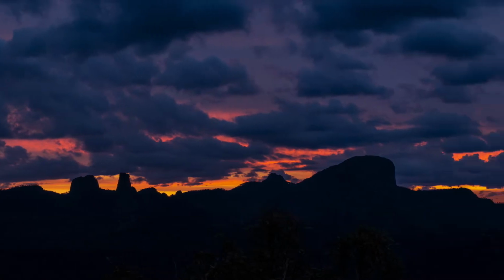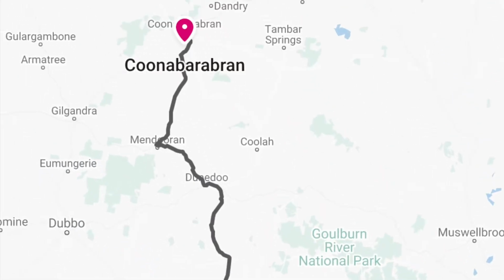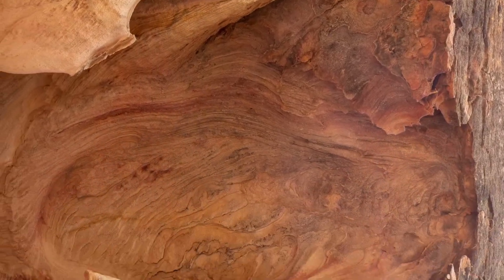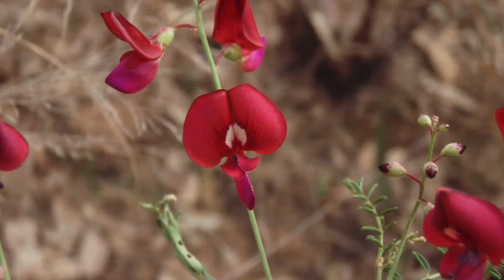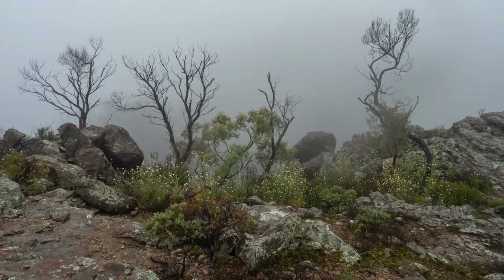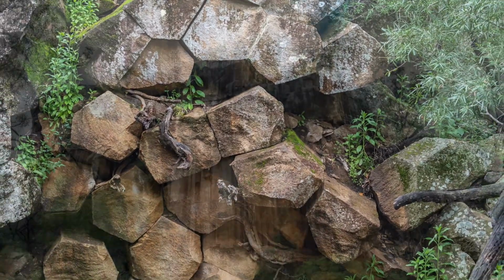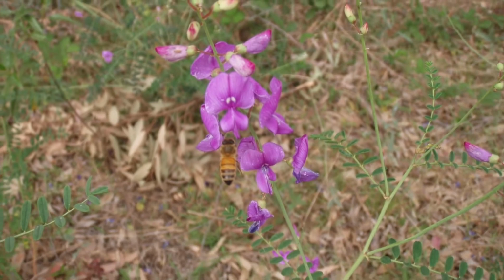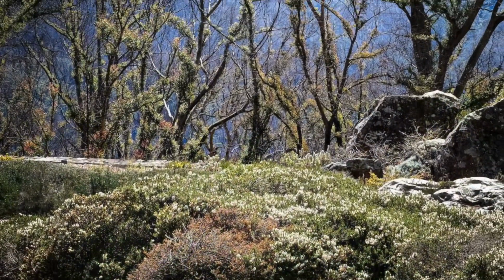Highlights of Pilliga tour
APS NSW is hosting the biennial conference on behalf of Australian Native Plants Society Australia (ANPSA) in September 2022, in Kiama. As part of the conference, we are hosting tours to iconic regions of NSW. Here you will find highlights of Lord Howe Island, the Pilliga and Warrumbungles, World heritage Blue Mountains, Sunny South Coast and Sydney Sandstone flora. Come join us.

Media used: Thanks to Ralph Cartwright, Heather Miles, DPIE